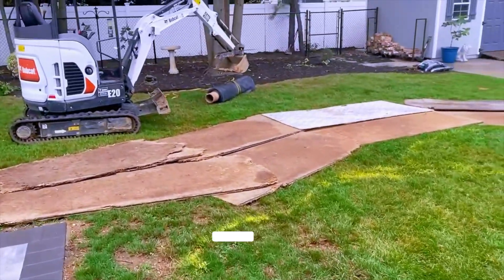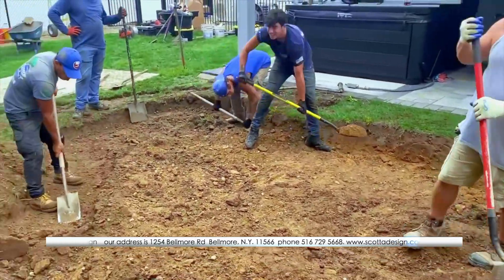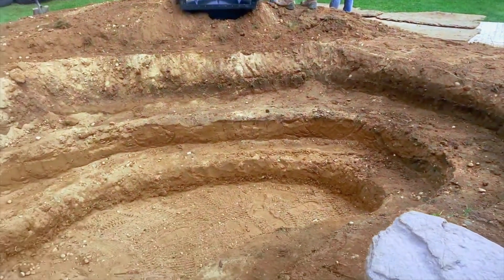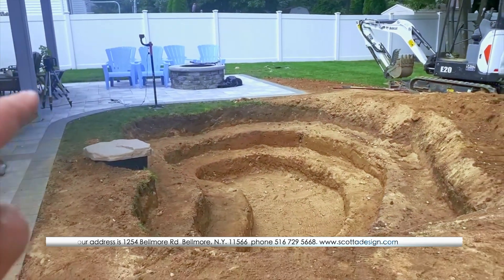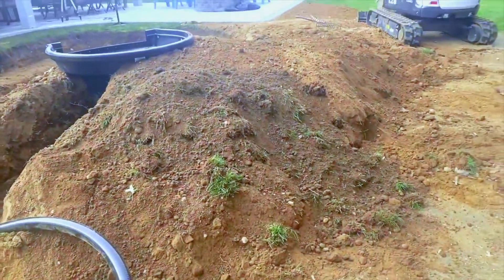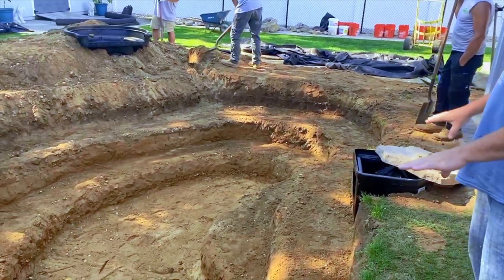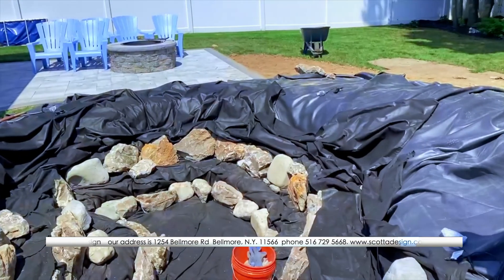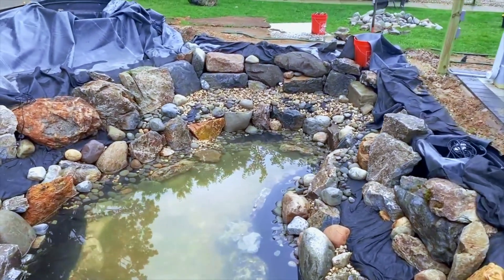Building a Backyard Pond with Waterfall - The Best Pond EVER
Hello,
so, it's a new day with another challenge with a backyard large pond project so, let's do something amazing.
we started by spraying off the area that included the pond so that we can cut out the edges, get the grass out and cut it on our first shelf, and from there we are going to start the second and the third shelf, this gonna be a 13/16 pond with a waterfall on the backside, the soil Was horrible that's why I'm telling you it's a new great challenge for our team.
so by the end of the first day, we put the boulders and lights as you can see in the video.
please watch the video and tell us what you think?

You can also see How to create a Small recreation Pond Plunge pool  on Long island from this link

🔹For more gardening ideas for home and tips for beginners, Feel free to watch our landscaping and gardening videos on our channel. you will find many ideas for backyards and landscaping for the front of the house.

🔸We are bringing you videos about all the different types of projects we do. If you don’t see something let us know and we can show you what we can do.

We are a full-service Landscape Design and Landscape construction company that focuses on Landscape planting, Natural Pond and Waterfalls, Landscape Lighting, Artificial Turf, Pond Service Maintenance, as well as All phases of Christmas Lighting and Holiday decoration.
We look after all projects from start to finish, ensuring every project meets our extremely high standard and complete client satisfaction.

Call us so we can see how we can transform your home into a fantastic space you will never want to leave

Check us out at the following locations

Scott Anderson design has 2 locations.
1254 Bellmore rd. Bellmore N.Y. 11710 and
2314 Centre ave.. Bellmore N.Y. 11710

Call us so we can see how we can transform your home into an amazing space you will never want to leave.